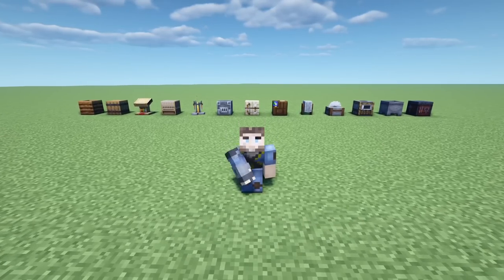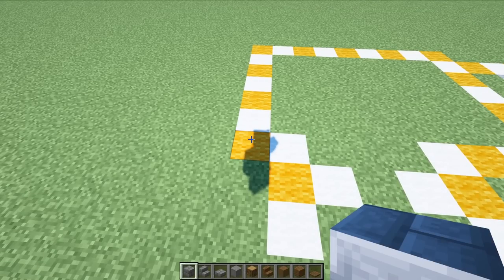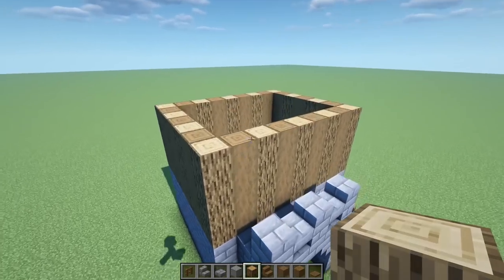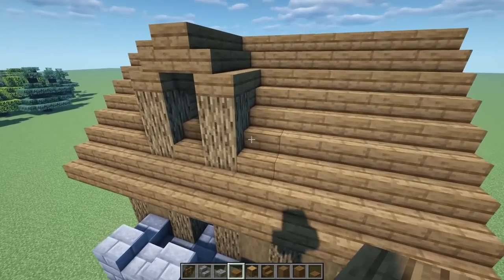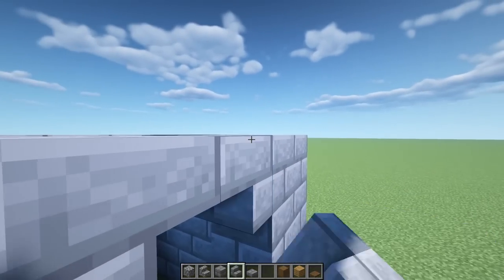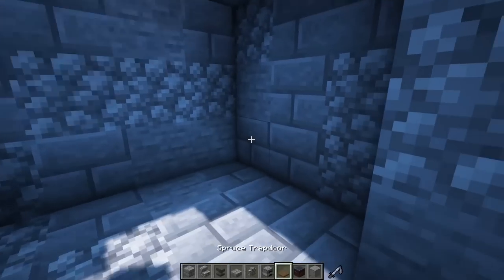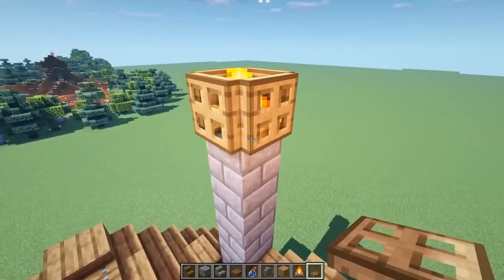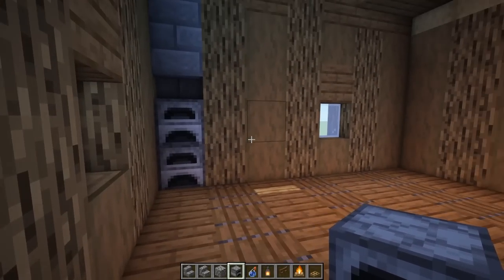Minecraft Villager Houses - THE TOOLSMITH - [Minecraft Tutorial] WORLD DOWNLOAD!!!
This is the Final Episode of our Village Profession House Tutorials!!!

Today we're building up the Toolsmith's House!!!

Welcome to a brand new mini series on the channel!!! We're going to be making block for block tutorials on Minecraft Villager Profession Houses!!!

This first run will be specific to the plains biome village!!!

These are the Minecraft 1.14 Villager Professions that will get a build specific to their profession!!!

➜ Farmer: Composter
➜ Armorer: Blast Furnace
➜ Butcher: Smoker
➜ Cartographer: Cartography Table
➜ Cleric: Brewing stand
➜ Fisherman: Barrel
➜ Fletcher: Fletching Table
➜ Leatherworker: Cauldron
➜ Librarian: Lectern
➜ Mason: Stonecutter
➜ Shepherd: Loom
➜ Toolsmith: Smithing Table
➜ Weaponsmith: Grindstone

🎬 Intro Clip